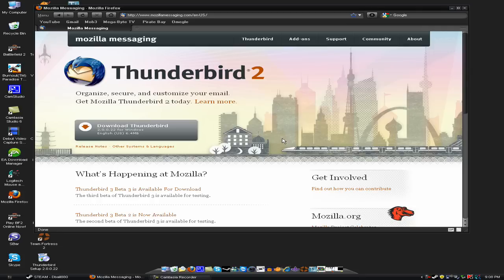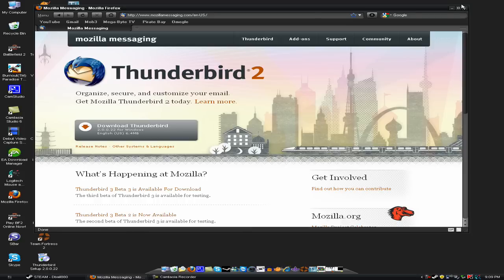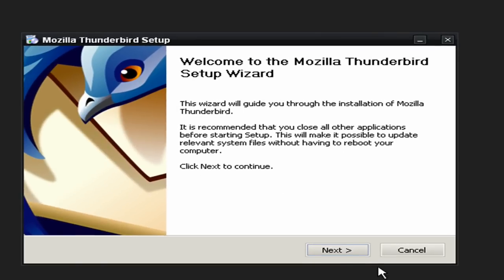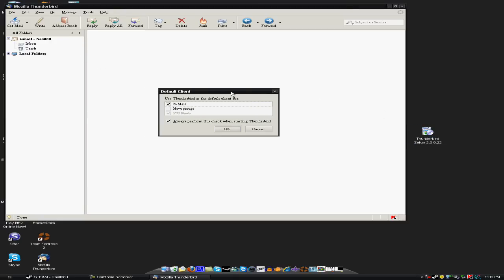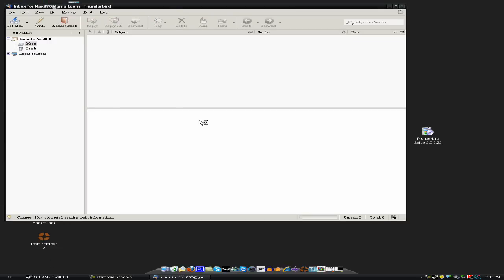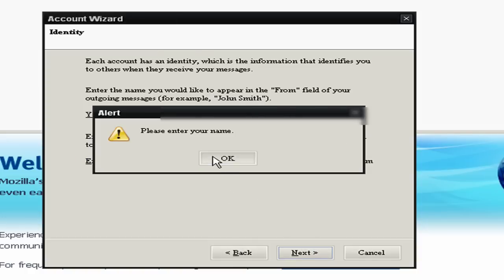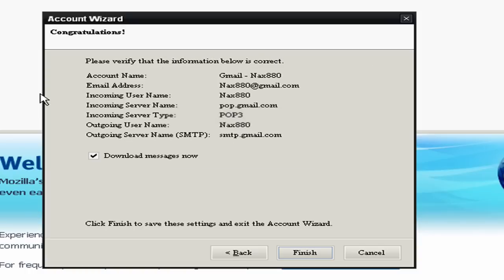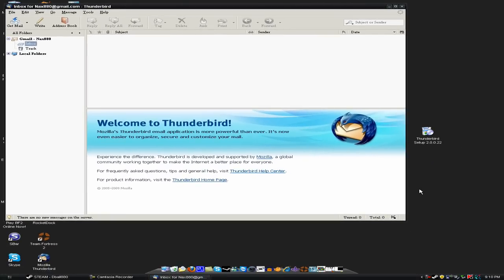Setup and Configure Mozilla Thunderbird For Gmail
Here is the download link to Mozilla Thunderbird
Just install and enter your information and thats it simple to use and setup